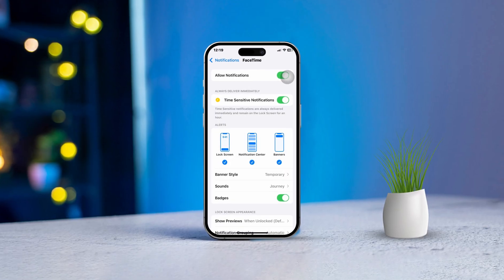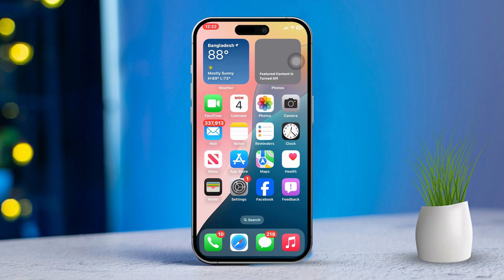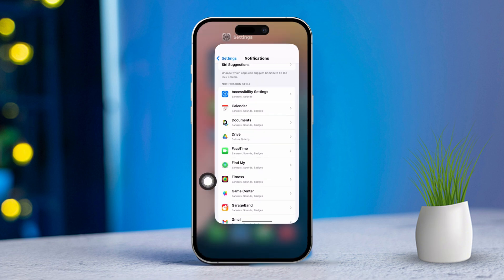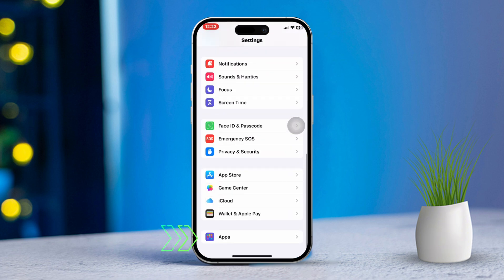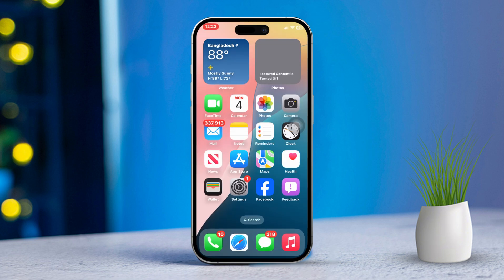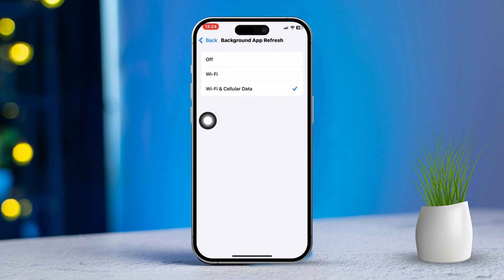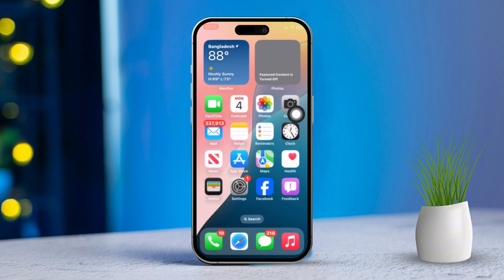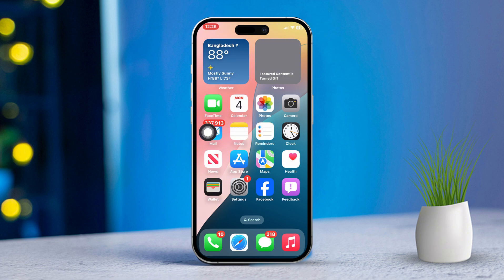How to Solve Facetime and iMessage Notification Problems on iPhone | Fix iMessage and Facetime PopUp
Wanna disable the Facetime and iMessage pop-up on your iPhone? Stopping the iMessage pop-up notification would require you to enable some settings. You see, the iOS only sends you this notification because you haven't activated Facetime and iMessage. So to remove the Facetime Activation Pop-up, you will need to turn off the Facetime and iMessage notifications on your iPhone Apple ID by enabling these two features(Facetime and iMessage)

So let's set up your Apps and deactivate this Facetime Activate pop-up from your iPhone for good!

00:01- Video Intro
00:19- Solution 1
00:51- Solution 2
01:20- Solution 3
01:39- Solution 4
01:58- Solution 5
02:25- Solution End